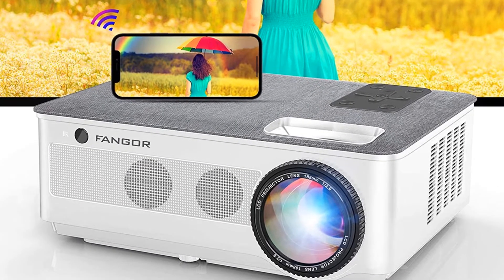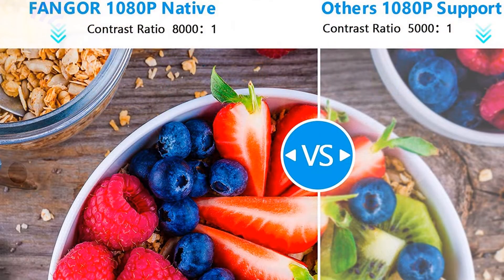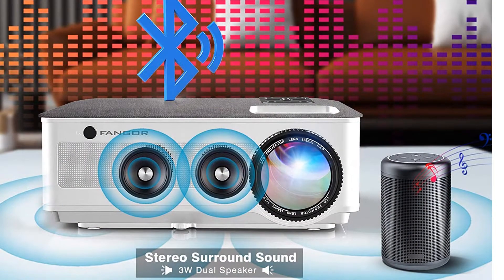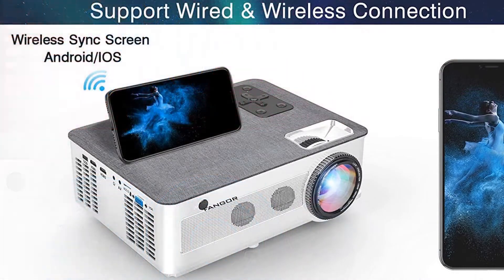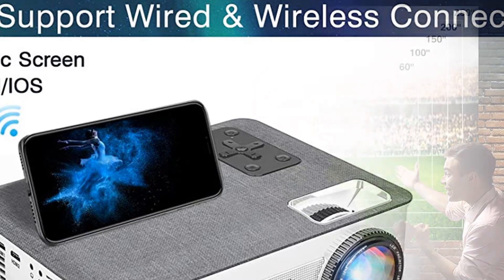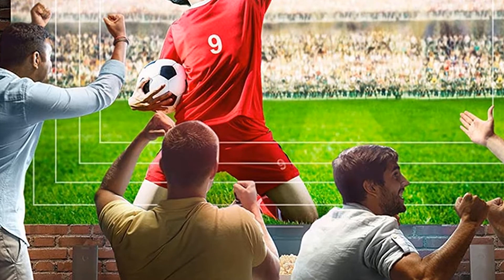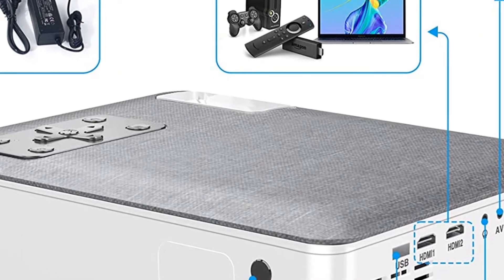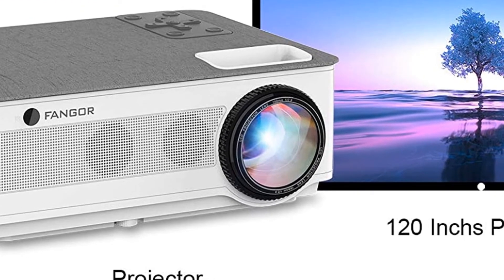FANGOR 2021 Wi-Fi Projector Bluetooth Support, 7500L Movie Projector 4K Video Support 1080P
Today, buying a video projector is a challenge because countless projectors are on the market. So, it is very hard to pick a good projector out of 1000s. Well, to simplify this projector selection task, I spend considerable amount of time in searching a good projector. I follow multiple factors to choose a good projector.

In case, you need to buy a wi-fi projector with high brightness profile, please check Fangor 7500 lumens projector. It looks good from many aspects so I am comfortable to give you the buying suggestion. The 7500L Fangor video projector has 4K video support so you will not complain about either the picture quality or video quality. You may have already absorbed that 4K video capability in a projector is a demand of today’s generation.

For the connectivity options, you also do not have to worry because the Fangor portable video projector works with almost all the devices that have HDMI, USB and VGA ports. So, whether you want to project using TV boxes, laptops or smartphones, you can easily do it. As already said, you will enjoy the video quality and the clear pictures that come from this Fangor HD projector.

Features:
Brand: Fangor
Model number: F405
7500 lumens brightness
Supports Android, iOS and Vera operating systems
4K video support
1920 x 1080 native resolution
250 inches large screen
LCD technology
80% brighter than others
Wi-Fi capability
8000:1 contrast ratio
Screen mirroring
Bluetooth capability
Dual stereo speakers
Multiple connection ports like VGA, HDMI, USB, AV and Micro SD inputs
3-year technical support and 30-day refund service